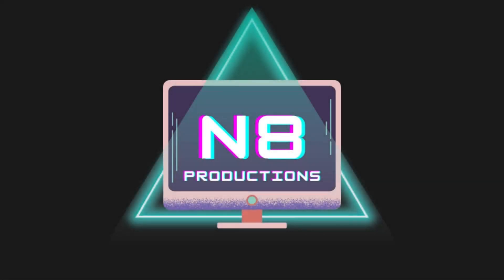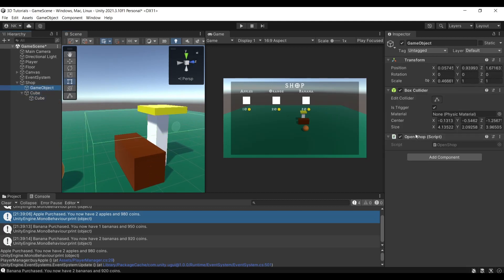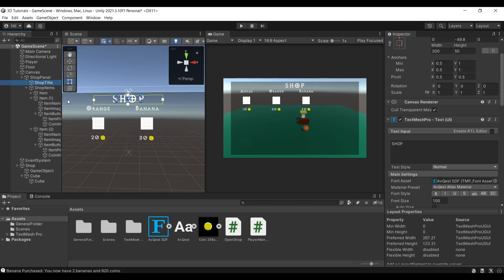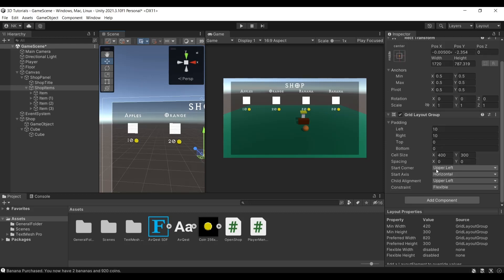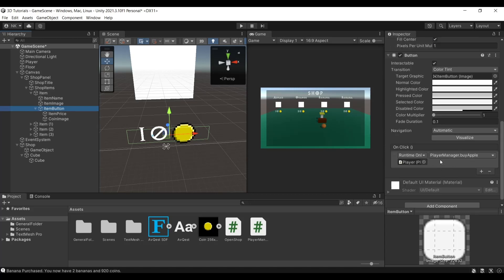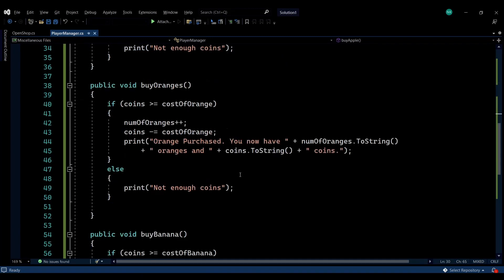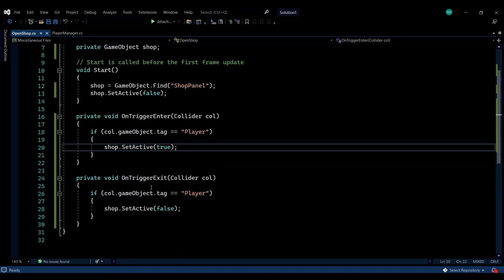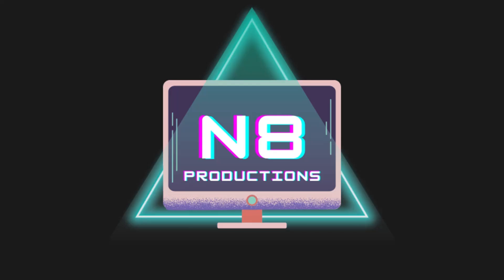UNITY TUTORIAL - How to make a shop in Unity in 7 minutes [2022 UPDATED]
A simple tutorial on how to add a shop to your game.

If you want to extend your game development knowledge and level up from an amateur to a professional game developer, check out the ultimate game development course that takes you from zero and makes you a hero of game development.

With over 20 hours spread across 100 lectures, you will learn how to develop your own top-quality games using Unity and how to code using the C# (c-sharp) programming language.